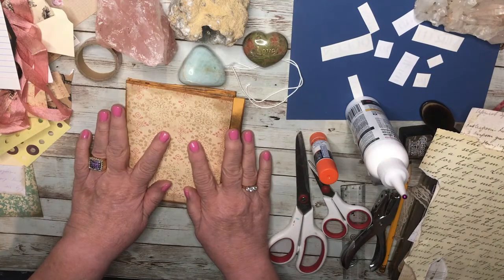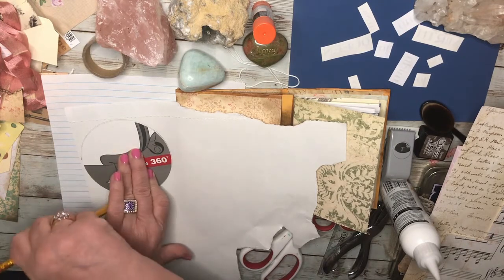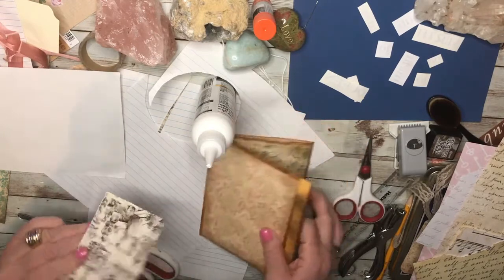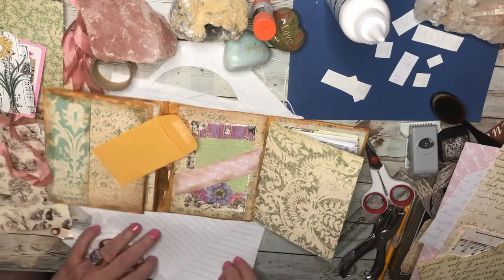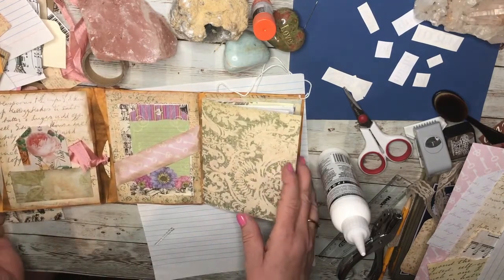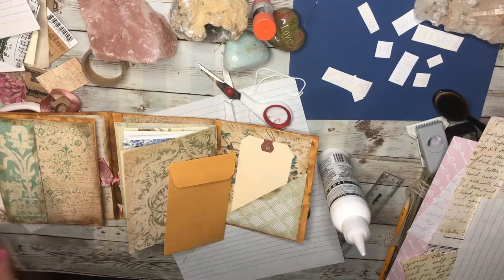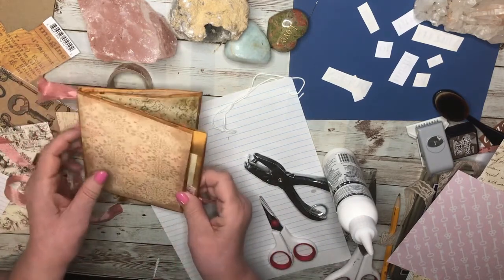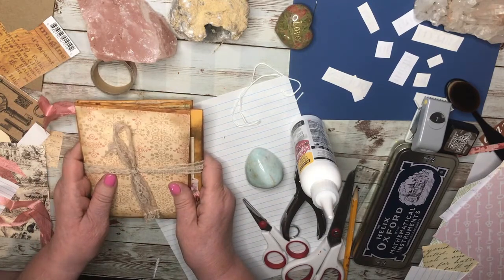Manila Envelope Folio: Filling it Up - Video 3 of 3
Manila Envelope Folio: Filling it Up

In this video I will fill up the manila envelope folio that I recently made in the first video of this series.
This is the third video of three.
This is an easy project, good for the beginner but great for the experienced junk journaler, as well.

Art Supplies  Used in This Project:
Three long manila (kraft) envelopes;
Art glitter and other glues;
Scissors
Paper
Bone folder or other burnishing tool.